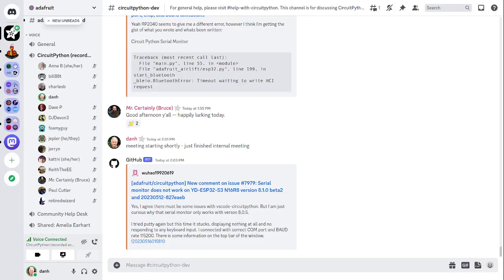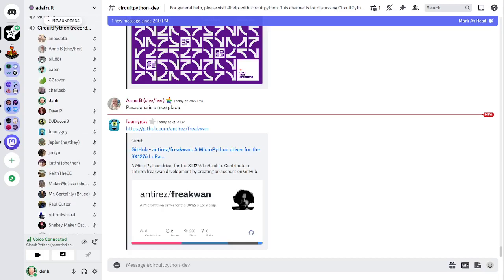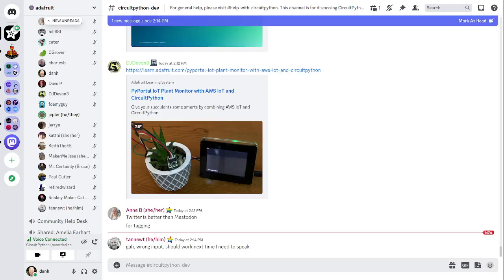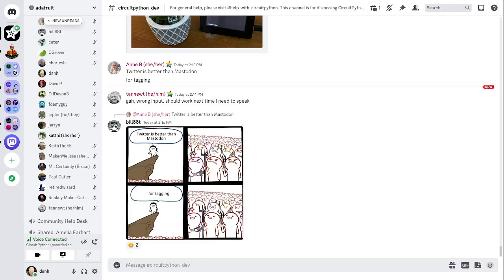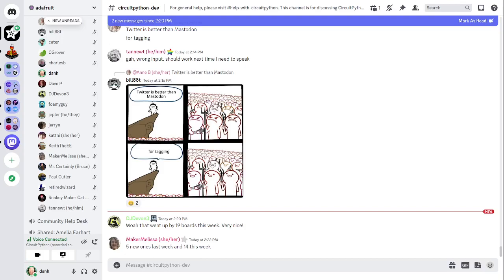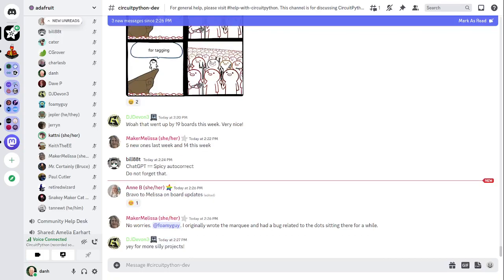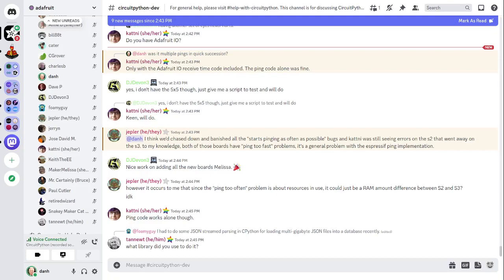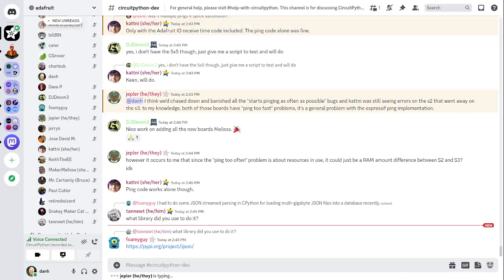CircuitPython Weekly Meeting for May 15, 2023 @circuitpython